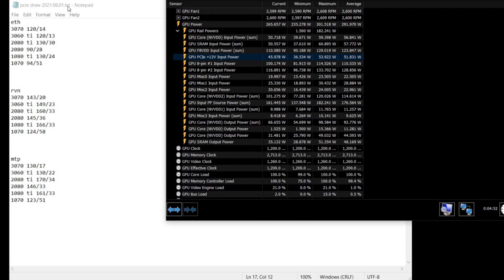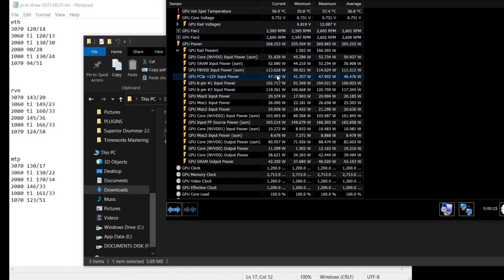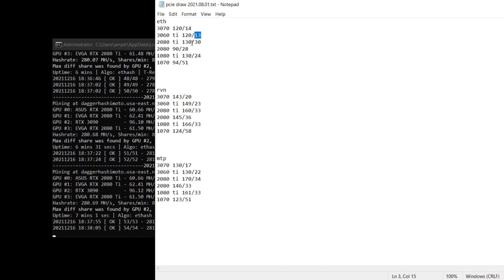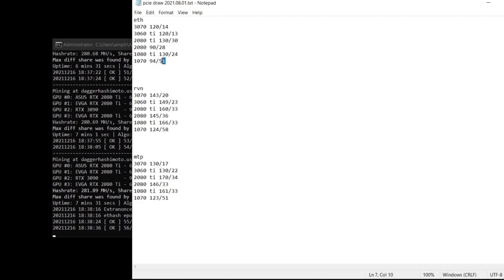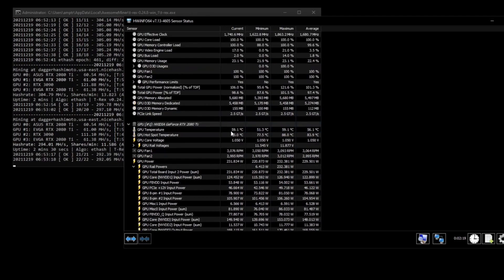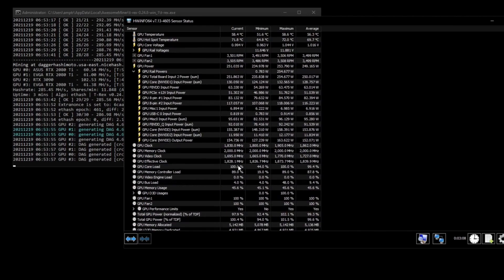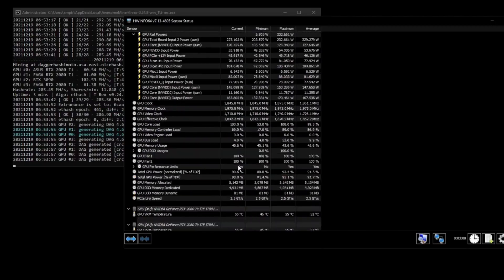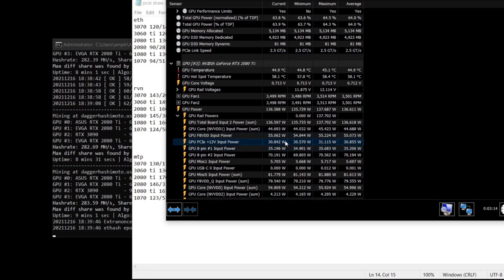How to check PCIe power draw.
Use HWinfo64 to check how much power is being used at the riser.